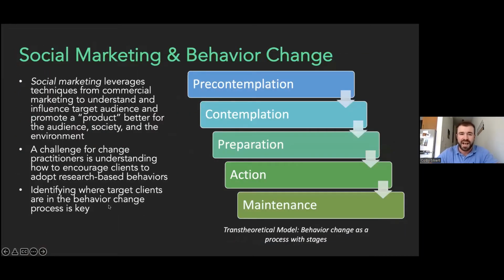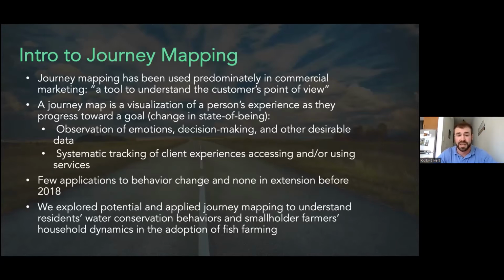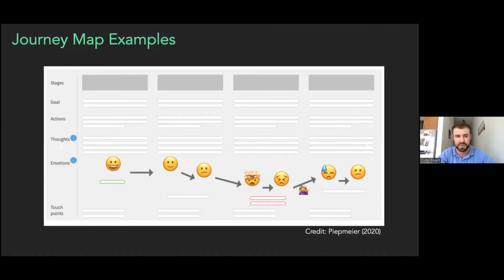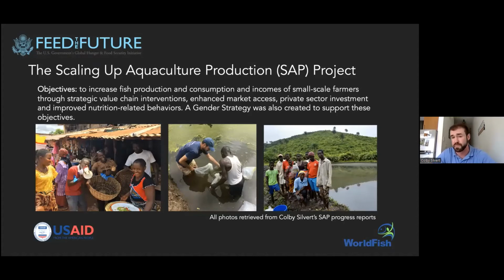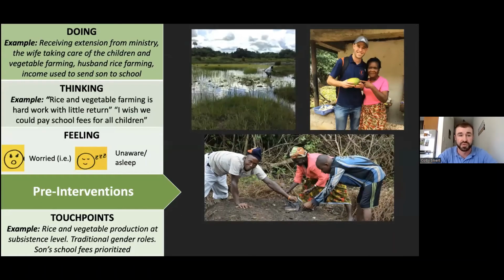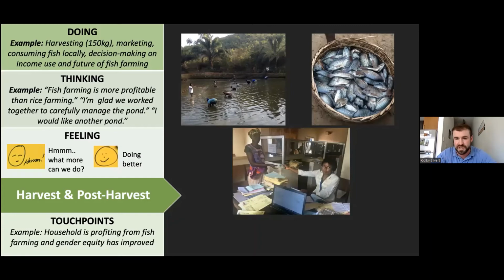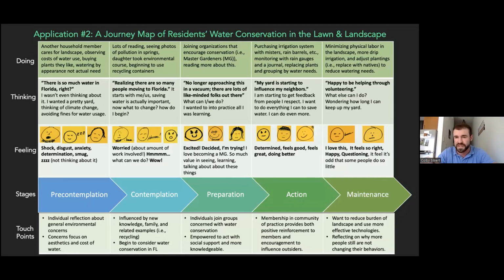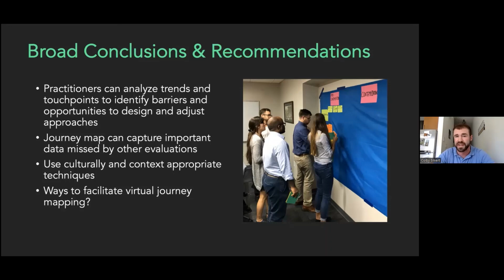Tropilunch by ColbySilvert - 22 February 2022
"Journey mapping in Conservation and Development Contexts: An innovative technique for behavior change evaluation and planning" by Colby Silvert, PhD Extension student, Department of Agricultual Education and Communication, University of Florida. Tropilunch is a weekly seminar series of the Tropical Conservation and Development Program (TCD) in University of Florida's Center for Latin American Studies. The seminar series is organized by the TCD Student Group (TCDsg) and during the COVID-19 pandemic these seminars are being held virtually on Zoom.